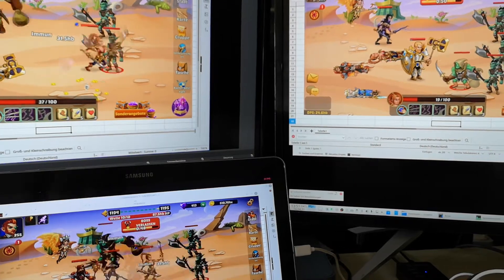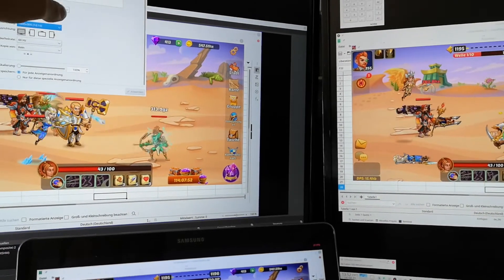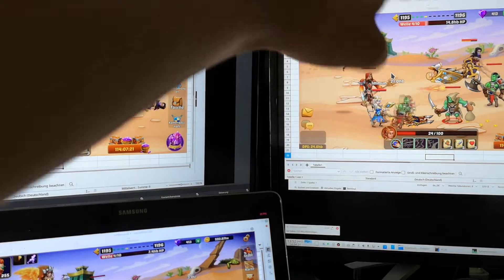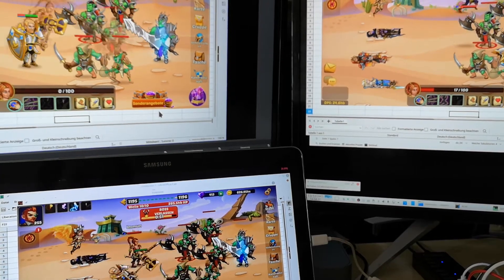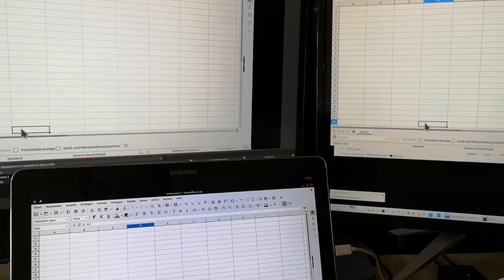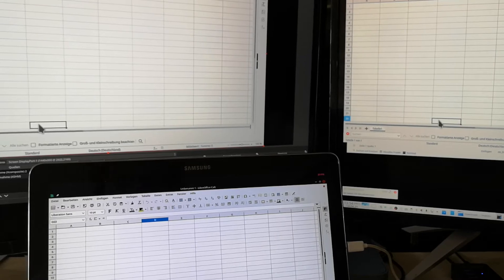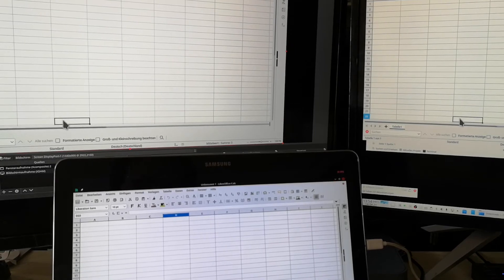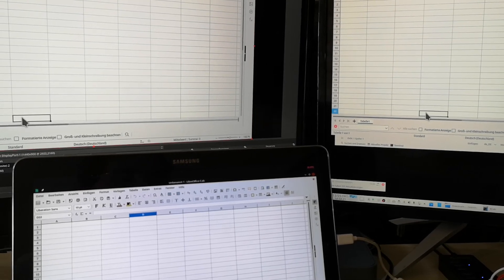Android Tablet as second external Monitor Screen using screen cast OBS test before ffmpeg